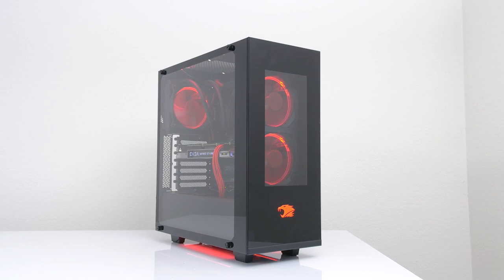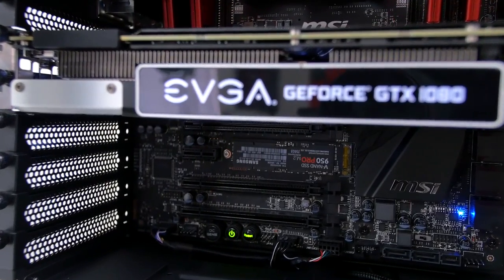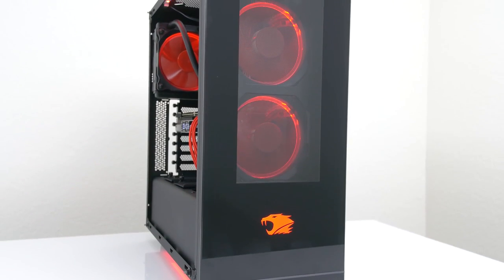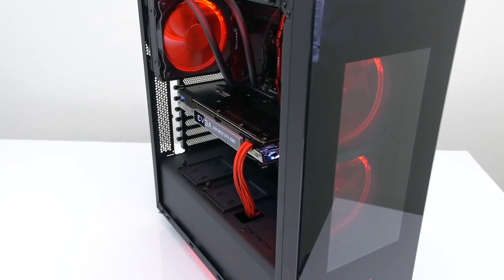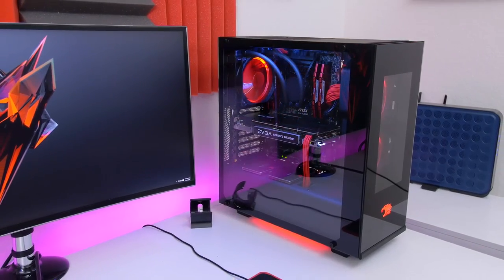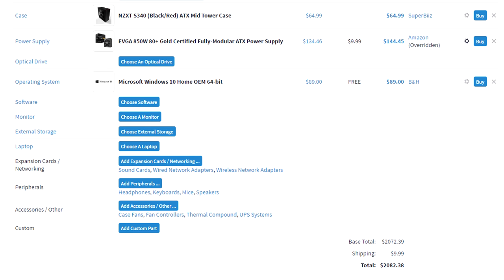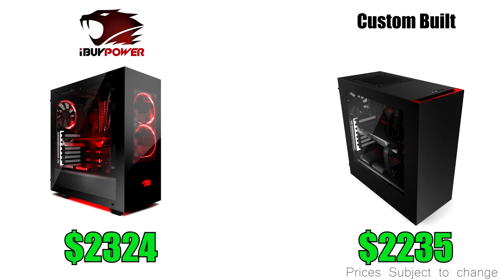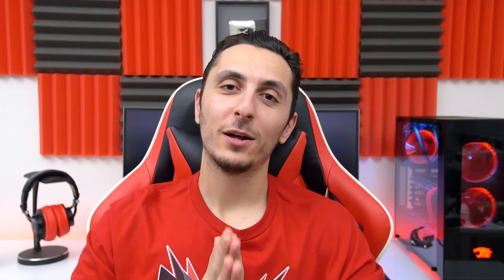Technology PC - I Got A New PC! iBuyPower Element by TechLife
With the continuous development of science and technology along with the development of computers and software, accessories ... To help you better understand the technological equipment we will give assessments objectively and support you .